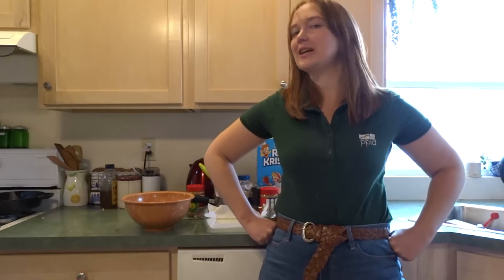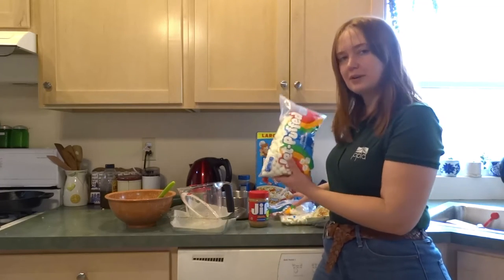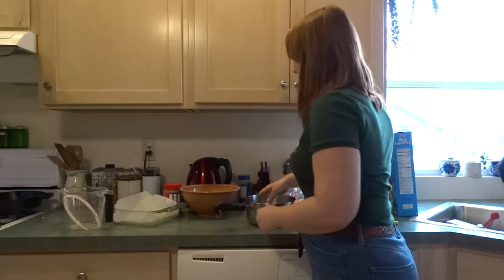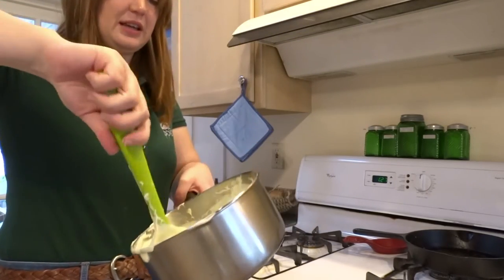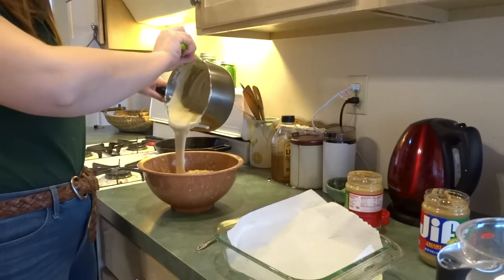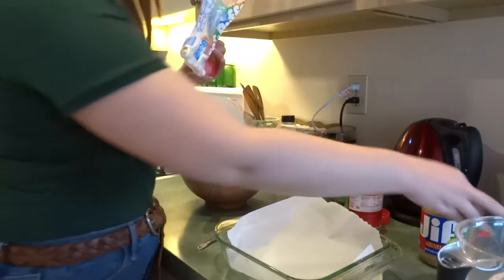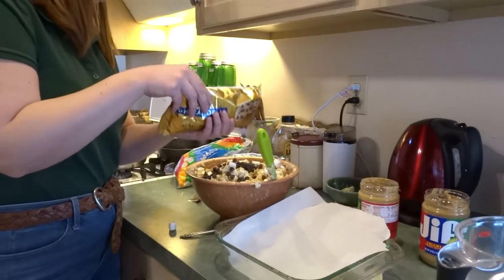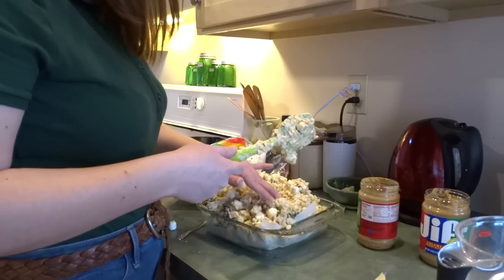Adult Crafts: Recipe Cards with Laurel's Treat (Avalanche Bark)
With the holidays in full gear, tis the season to eat, drink, and be happy! Sometimes, the best gift to get is a recipe to try yourself. Use checkout slips and decorative materials to create a collection of your favorite recipes to share with others.

Laurel's Ingredients:
2 bags (11 oz ea) of white chocolate
About ½ cup of creamy peanut butter
4 cups of puffed rice cereal
1 bag of mini marshmallows
¼-2 cups of semi-sweet chocolate chips
Optional add-ins: broken pretzels, candy corn, butterscotch chips… etc.

Laurel's Instructions:
Melt white chocolate over very low heat or in a double boiler, stirring constantly to prevent burning. Once there are no lumps remove from heat and stir in peanut butter. Pour over rice crispies and fold to combine. Fold in marshmallows, chocolate chips and any other add-ins until combined. Gently press into pie pan, or casserole dish. Chill or let sit until completely cool. Cut into desired shape.